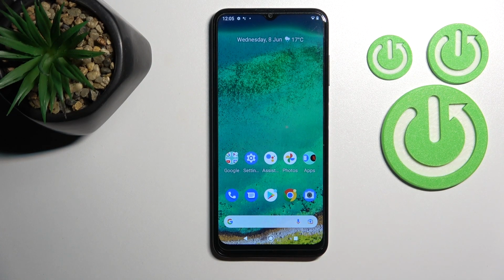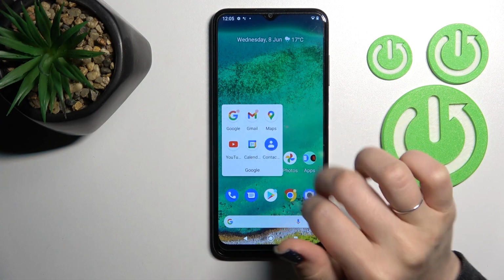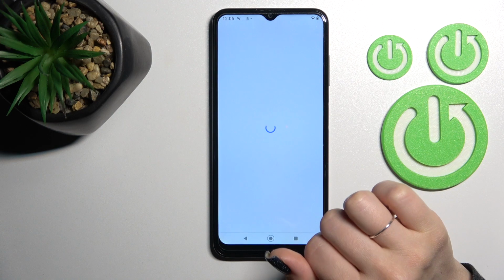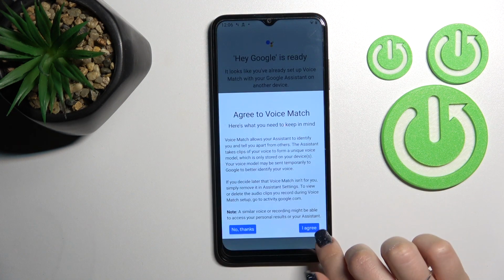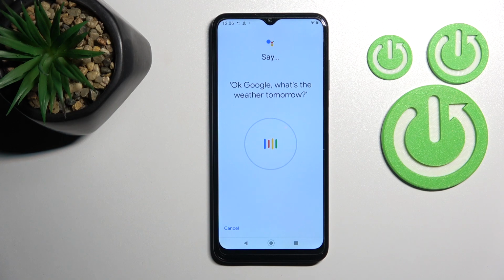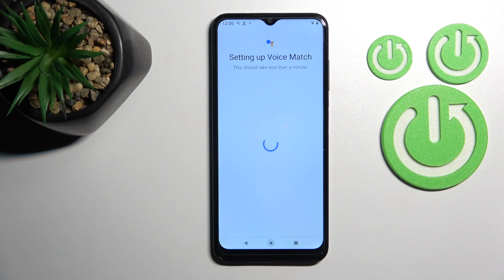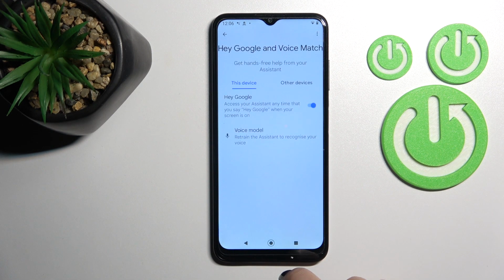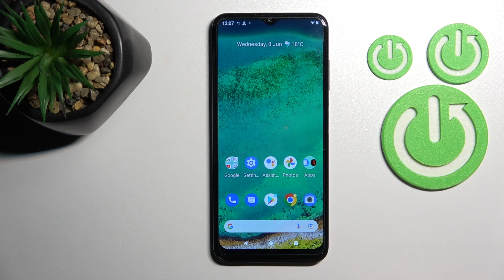NOKIA G11 and Hey Google Activation – Google Assistant Settings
In this video we talk and show you how to set up the Google Assistant on your NOKIA G11 smartphone. So if you don't know how to enable the OK, Google option for this phone feature - this video will be of interest to you.

How to turn on OK Google on NOKIA G11? How to enable Hey Google on NOKIA G11? How to manage Google Assistant on NOKIA G11? How to manage OK Google Settings on NOKIA G11? How to get quick access to Google Assistant? How to allow Google Assistant to respond my voice?